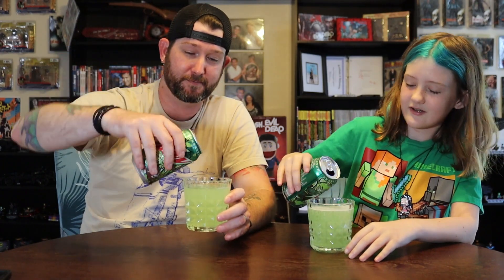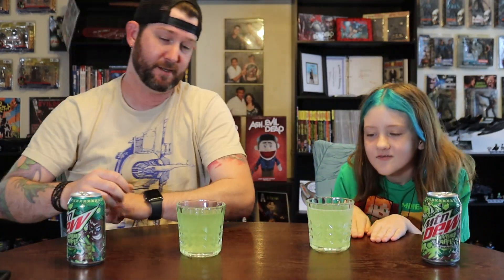Thrashed Apple Mountain Dew Review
We have tried many different Mtn Dew flavors and this one might take the cake! Lets check out the Thrashed Apple flavor that is a Kroger exclusive. Let's go!

→ CAMERA GEAR USED:
○ My camera videos
○ My camera live
○ Microphone videos
○ Microphone live

→ CREATOR TOOLS:
○ Where I find my music (Epidemic)